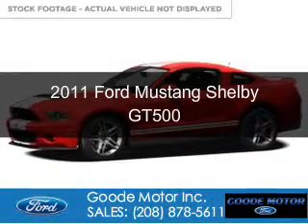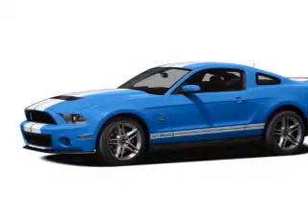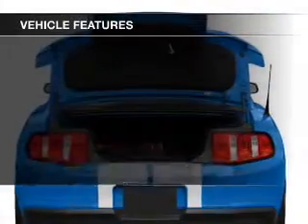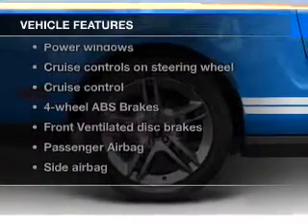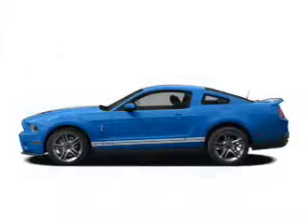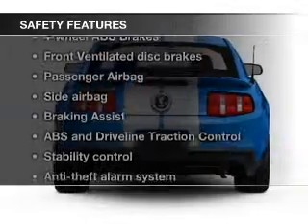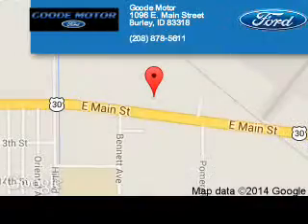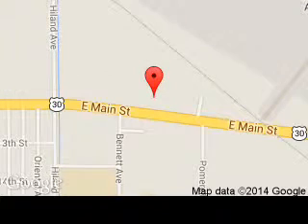2011 Ford Mustang - Burley ID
Phone:
Year: 2011
Make: Ford
Model: Mustang
Trim: Shelby GT500
Engine: 5.4 liter 8 cylinder 32 valve
Transmission: 6-Speed Manual
Color: Red
Mileage: 15144
Address:
1096 E MAIN ST